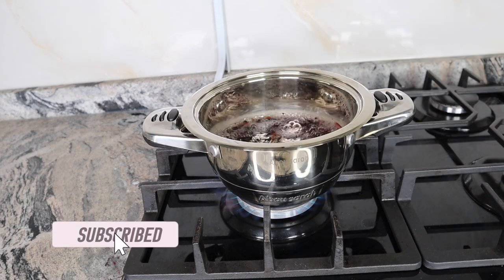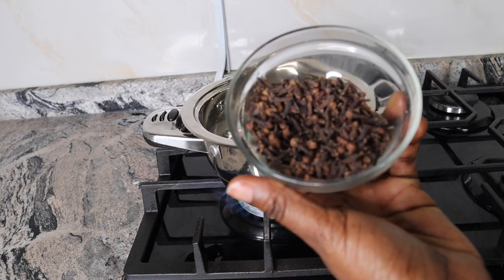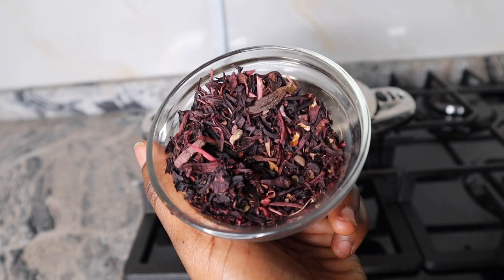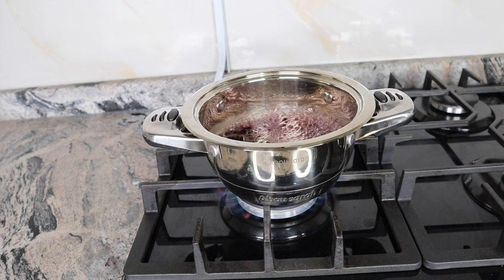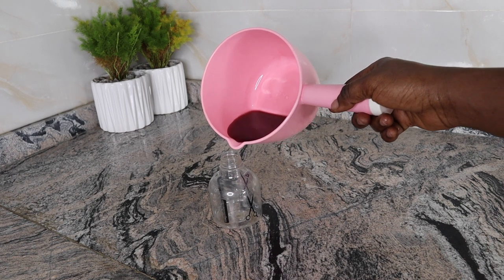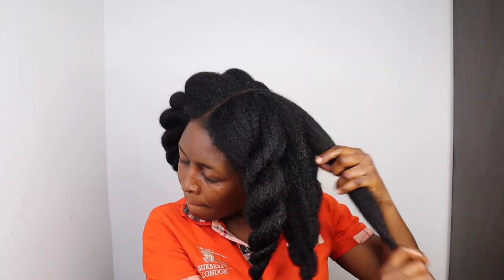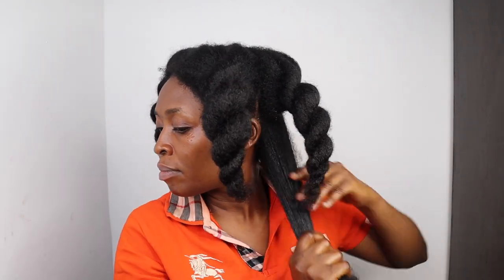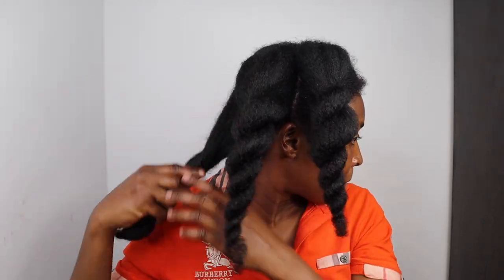Can’t believe am sharing this ! Hair GROWS like crazy right after first application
Hair growth product  that will amaze you , It’ so effective and  worth it , today’s recipe combines only 3 ingredients to give your hair all the nutrients it needs to thrive and grow abundantly which includes : cloves , flaxseeds and hibiscus . This is a 3 in 1 DIY product you can make in the comfort of your house , you will  thank me later for sure .

Philippians 4:6-7

Do not be anxious about anything, but in any situation, by prayer and petition, with thanksgiving, present your request to God. And the peace of God , which transcends all understanding, will guaryd your hearts and your minds in Christ Jesus.